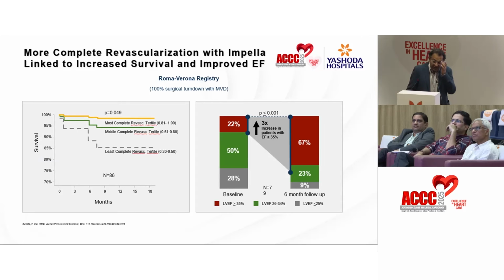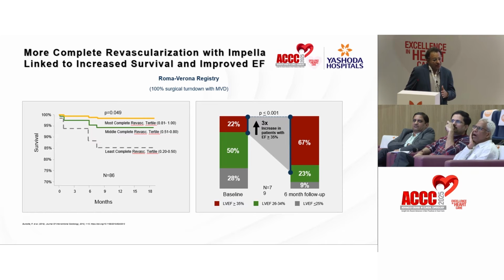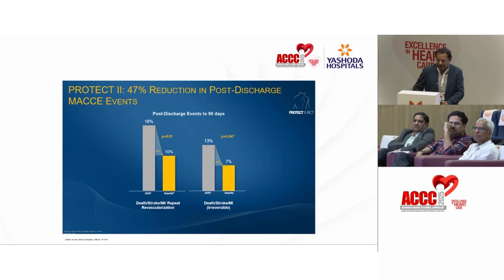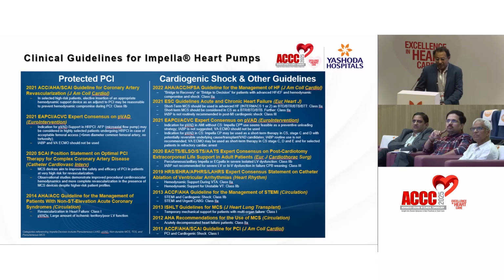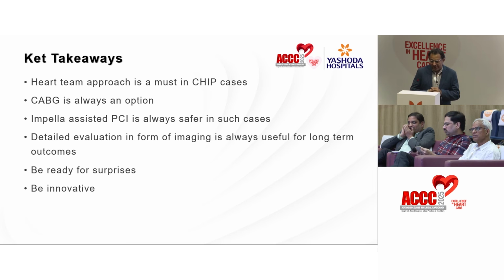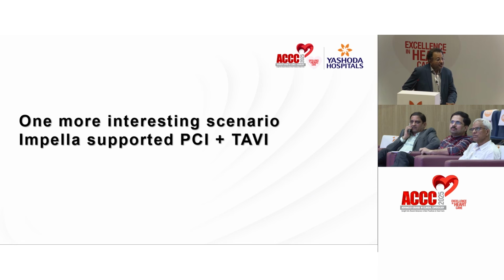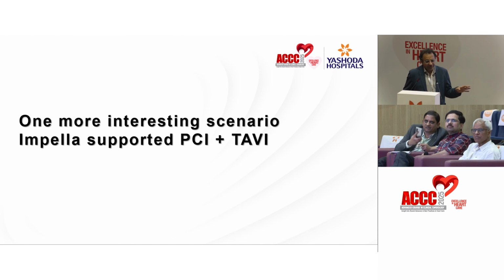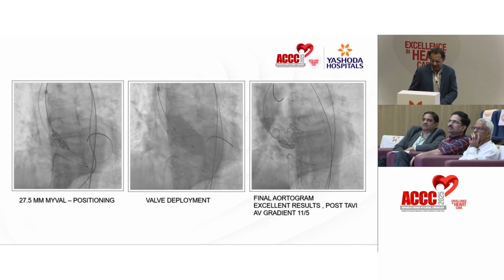Part 3: High-Risk Heart Angioplasty with Support Devices | Dr. Haresh Mehta | ACCC’25 Day 2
In the concluding session, Dr. Haresh Mehta, Senior Interventional Cardiologist, highlights how Impella-assisted PCI enables safer and more complete revascularization, especially in elderly and high-risk patients, including those with cardiogenic shock. He explains how mechanical circulatory support (MCS) not only allows treatment beyond culprit-only lesions but also improves renal perfusion during complex procedures.

Dr. Mehta references updated guidelines that now recommend MCS in shock as a Class IIa indication. He shares a remarkable case of an 87-year-old patient with severe aortic stenosis, acute coronary syndrome, and an ejection fraction of 25%—successfully managed with balloon aortic valvuloplasty, Impella support, PCI, and TAVI in a single sitting.